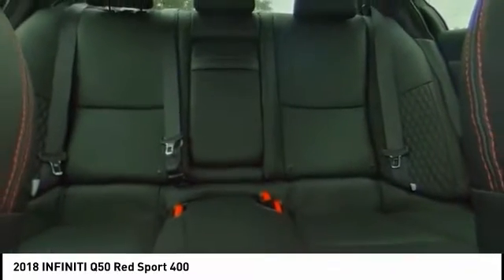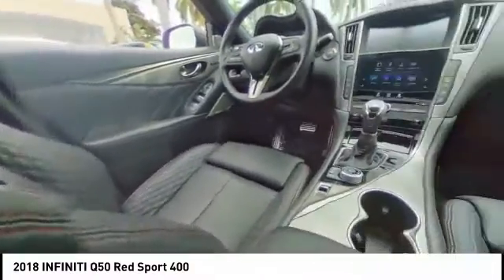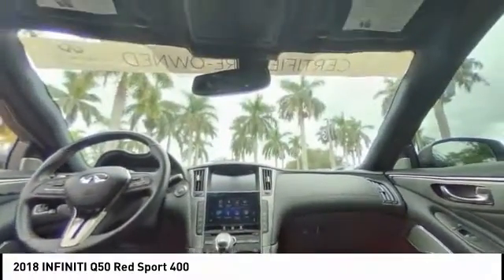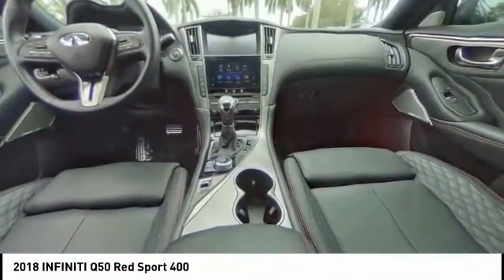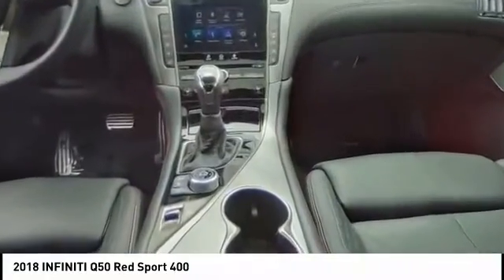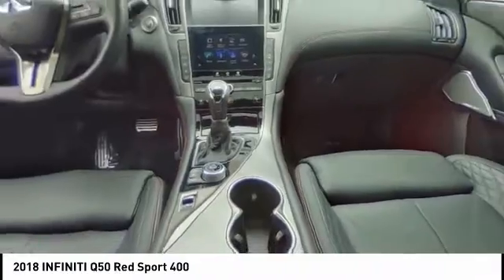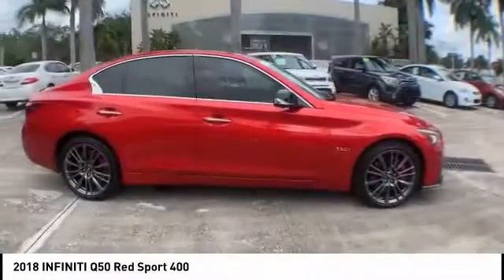2018 INFINITI Q50 Coconut Creek FL P7902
2018 INFINITI Q50 Red Sport 400

5501 W. Sample Road

Here is a 2018 INFINITI Q50 Red Sport 400 that really has everything you can put in it!!!AWD, Twin Turbo, Factory Certified. Bigscreen, Blind-Spot, Backup Cam and so much more!!! This is a car that doent come around to aften!! 400HP!Call today while this car last!!! This CARFAX Report Provided by:INFINITI of Coconut Creek5501 W Sample RdCoconut Creek, FL 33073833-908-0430$0 DOWN TO FINANCE AND DRIVE HOME TODAY, MUST FINANCE WITH INFINITI OF COCONUT CREEK OR ADD $750 TO ADVERTISED PRICE!!!